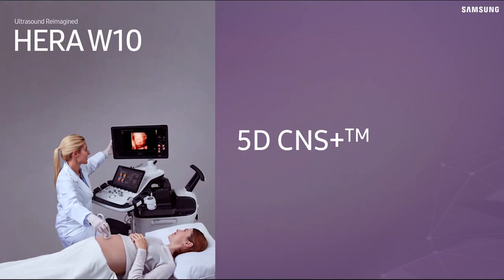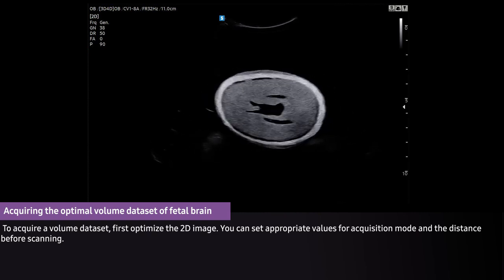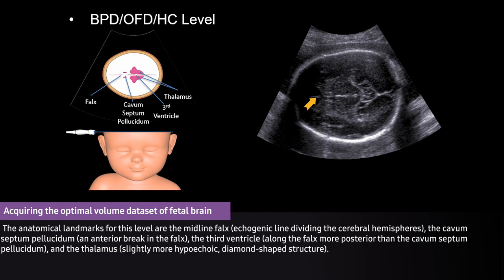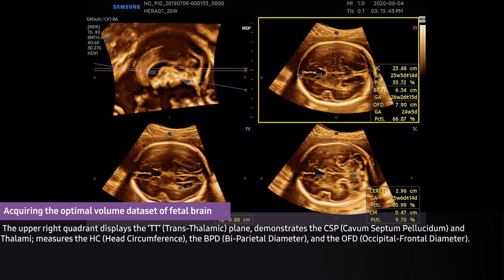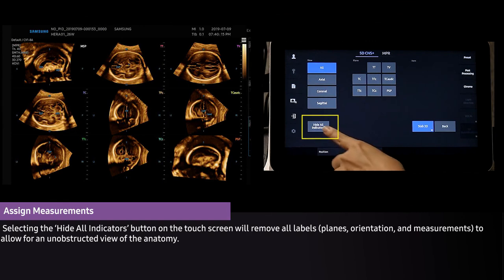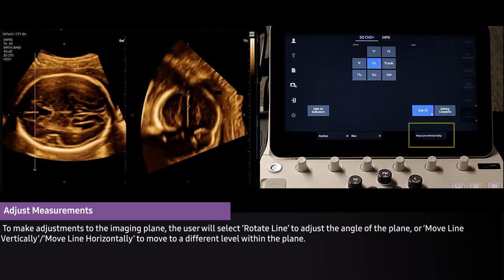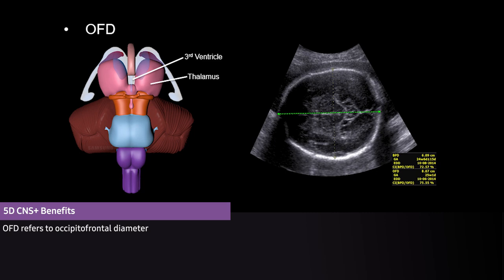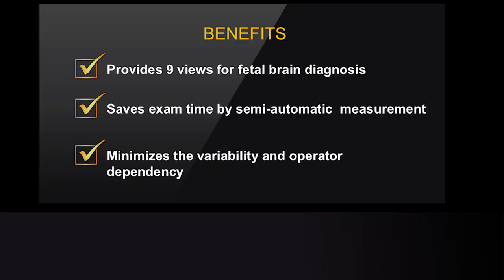OptionW10 5D CNS plus revised v2